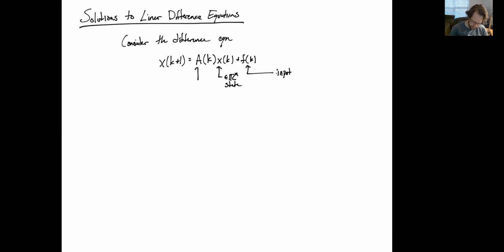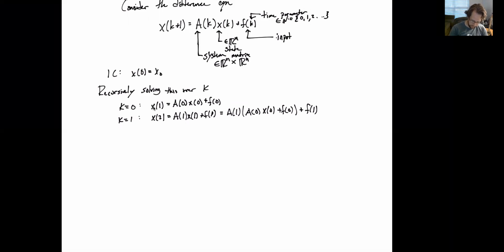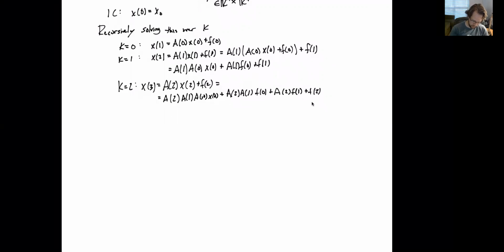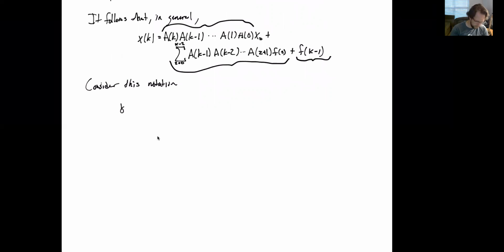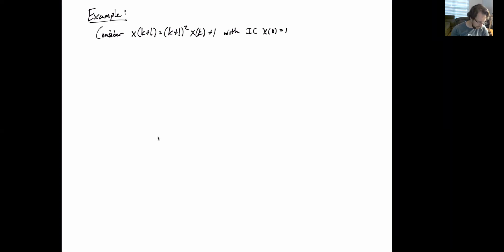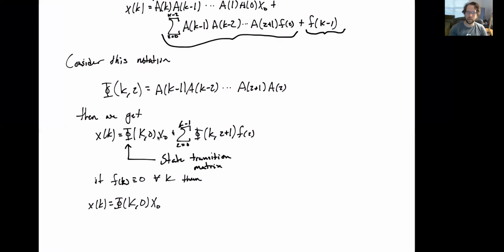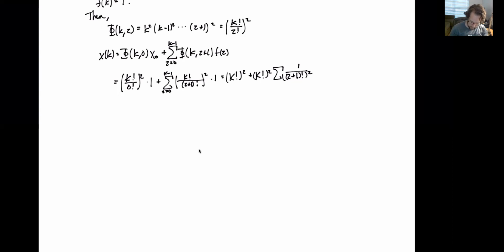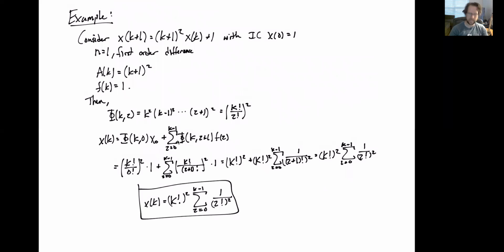Lecture 22b - Discrete Time Solution